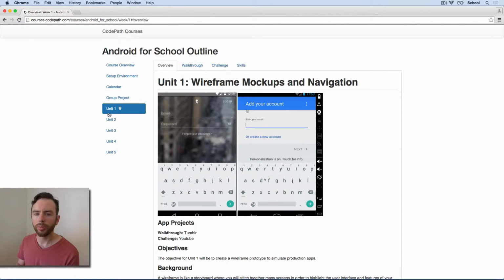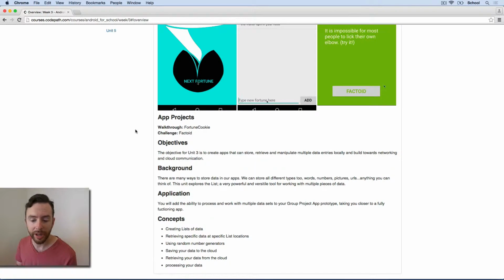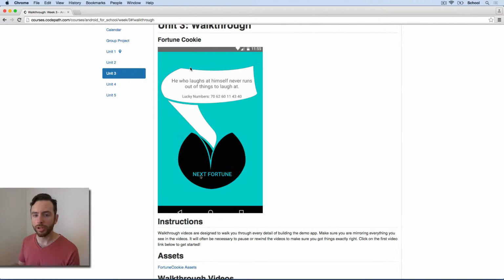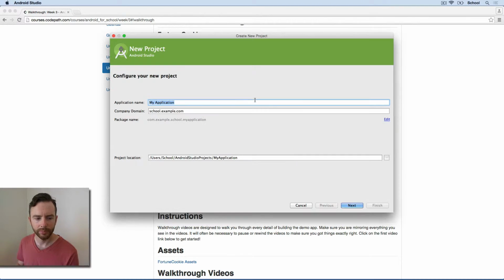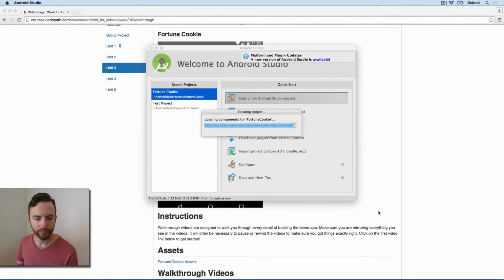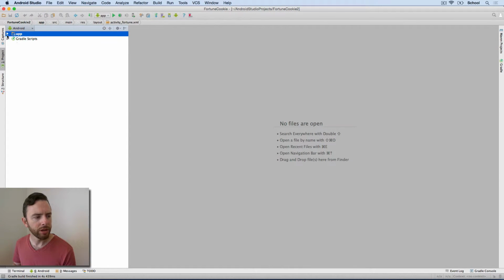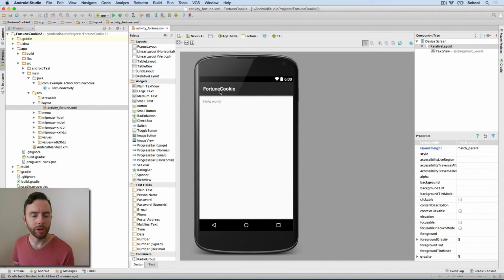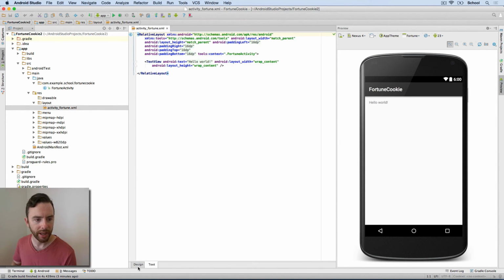Android Unit 3 Walkthrough Part 1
This video takes students through the first steps of creating a random fortune generating app called FortuneCookie.

At the conclusion of this video, students will have created a new Android Studio Project, Expanded the relevant Project Viewer files, and familiarized themselves with the xml and graphical editor views related to layouts.